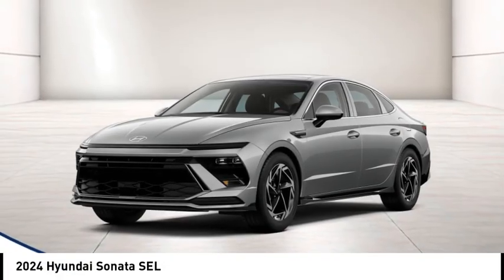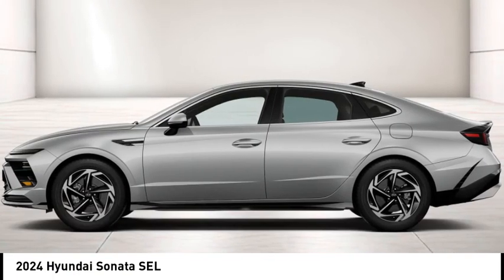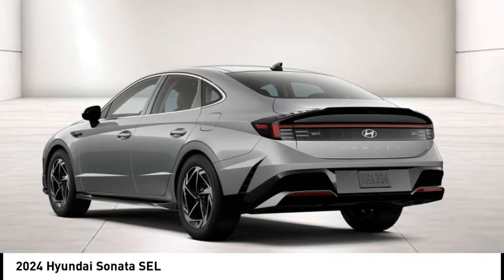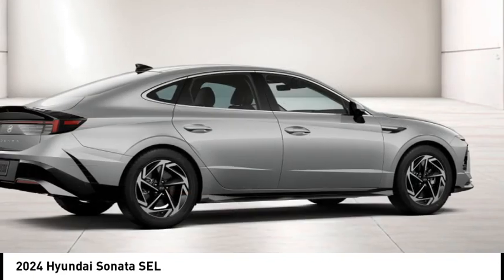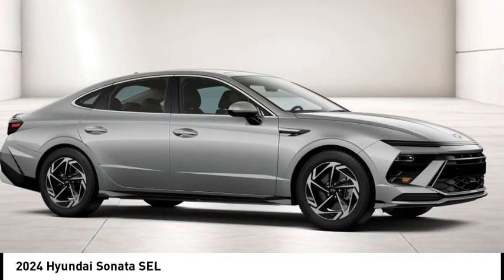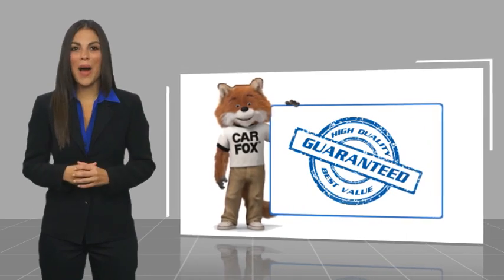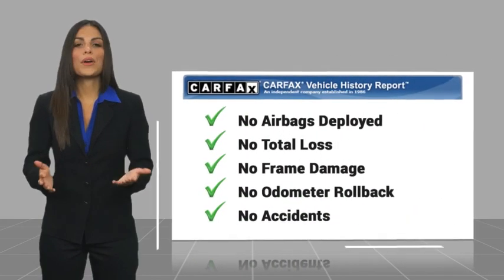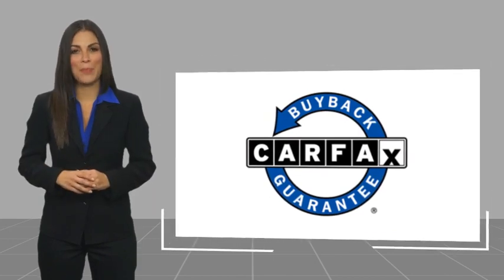2024 Hyundai Sonata HS61447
2024 Hyundai Sonata SEL

Anaheim Hyundai
1271 S. Auto Center Dr.